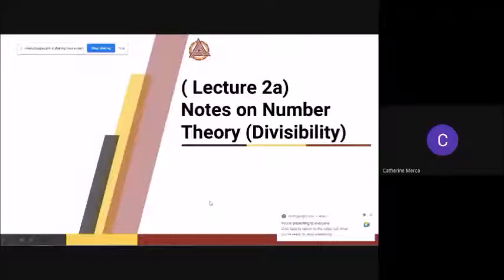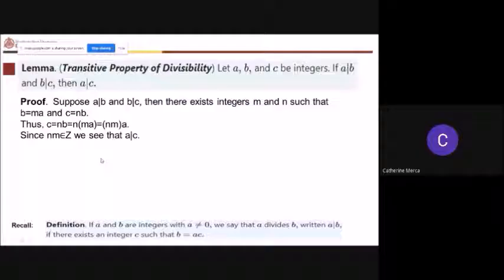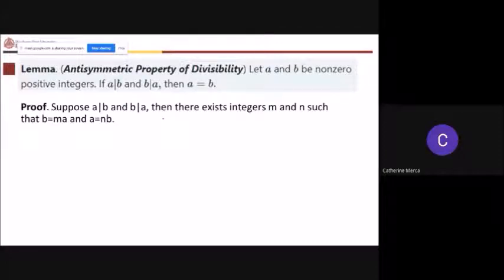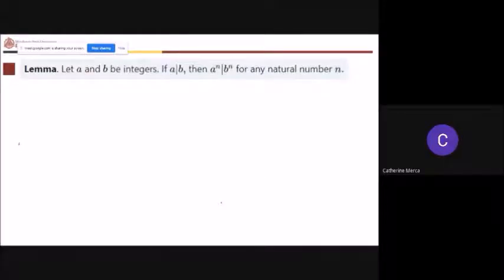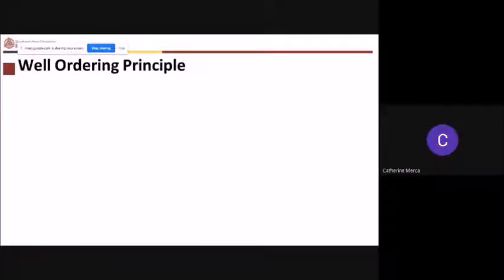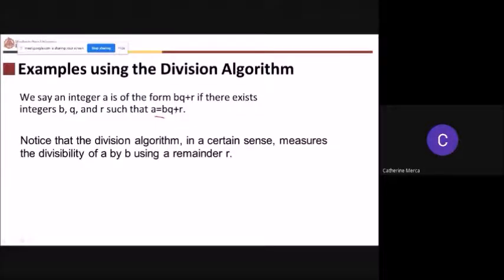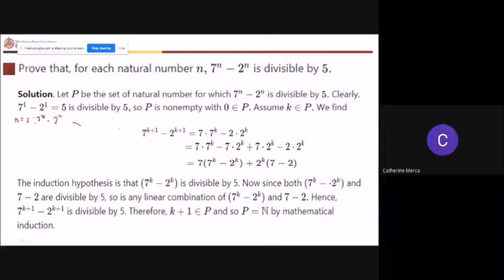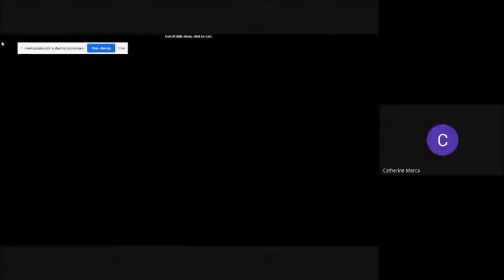Lecture 2 On Divisibility (Number Theory)